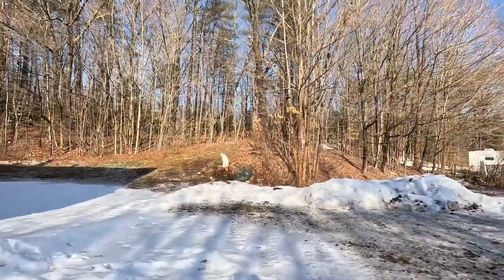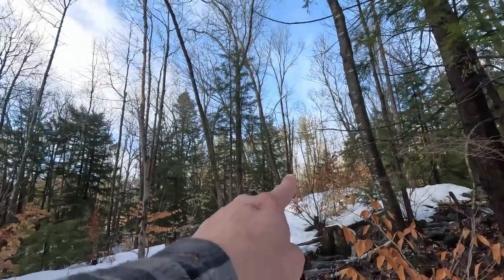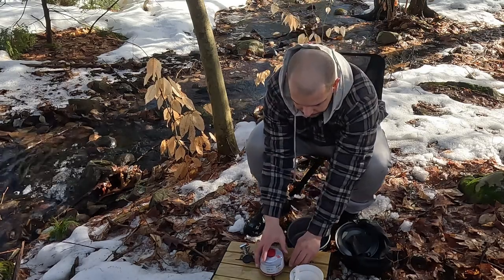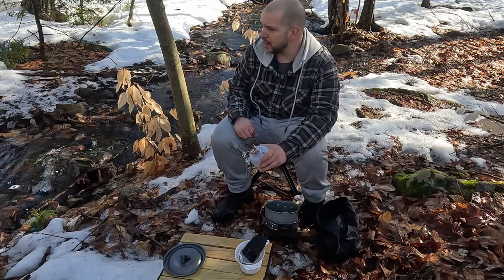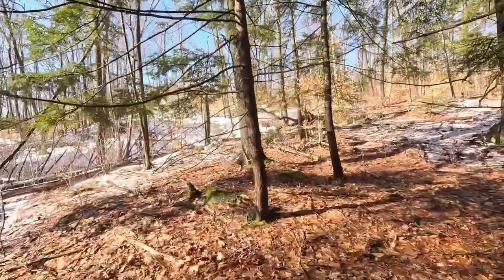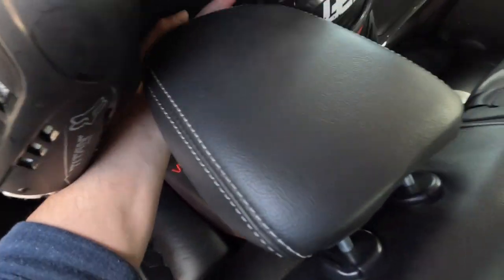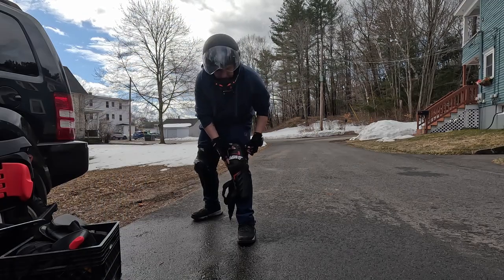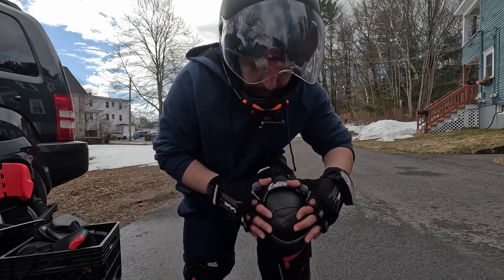Camping Gear Test & The Begode Master EUC Returns!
In this video, I'm testing my cooking & lounging camping gear and bringing my EUC out of storage.
I cant wait to show you my videos of me camping!
If you're like me, you often forget to pack the key item to make this video a success
Also, it is getting warmer, so by bringing my EUC out of storage, I'll be able to remember how to ride this Begode Master in time for warmer weather!

vlog euc camping campinggears Visit my referall link at LAZYROLLING to shop select ARMORED Hoodies, Pants and more!

WILSONEUC20OFF